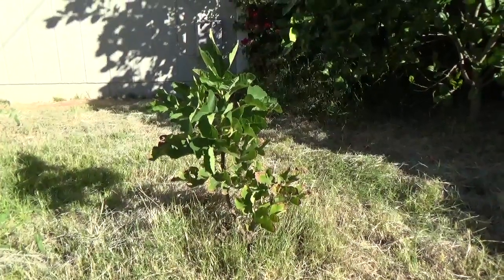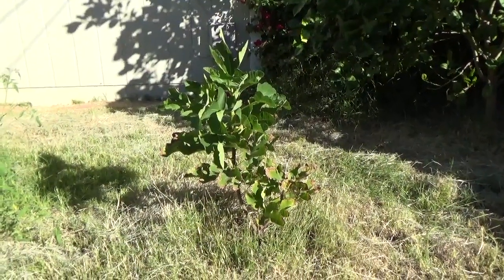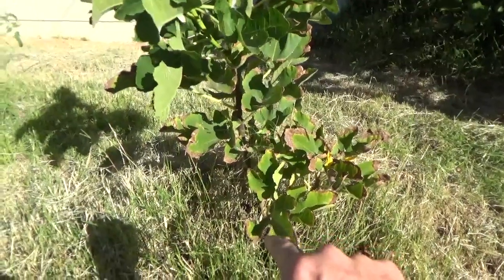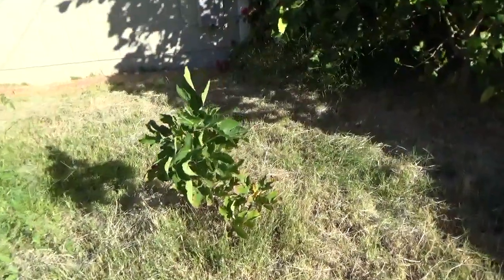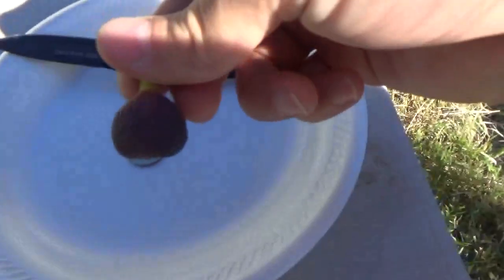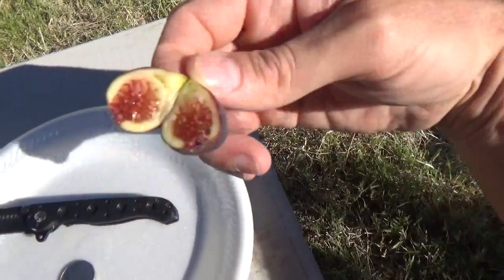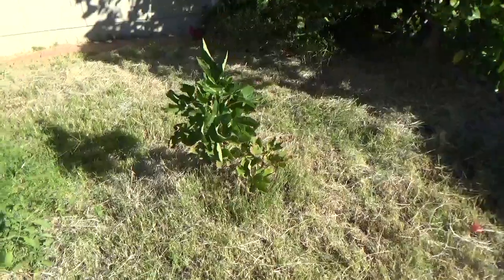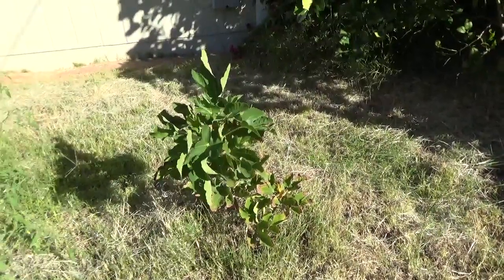Scott's Black Fig Review